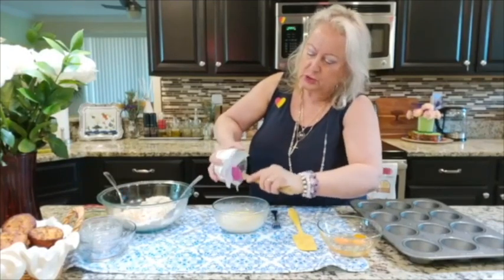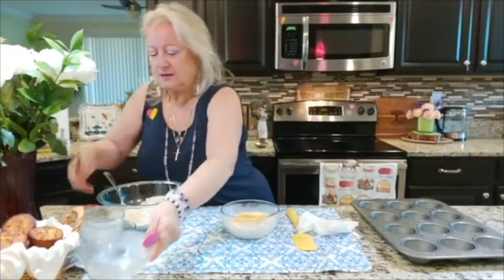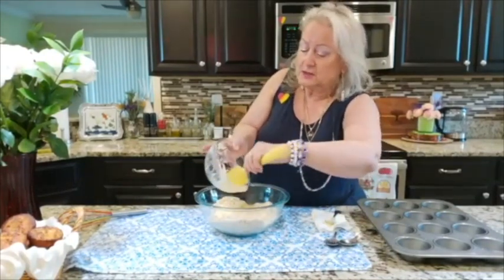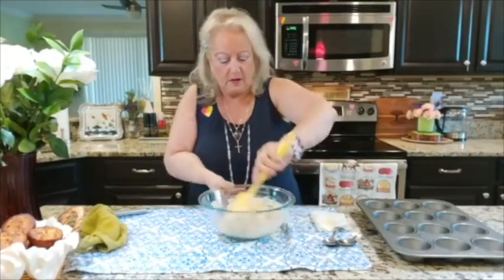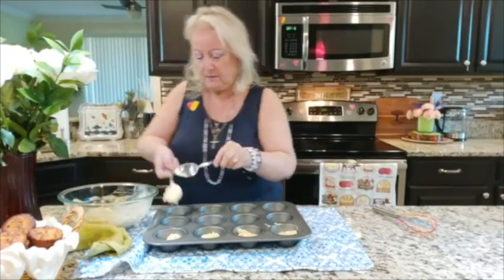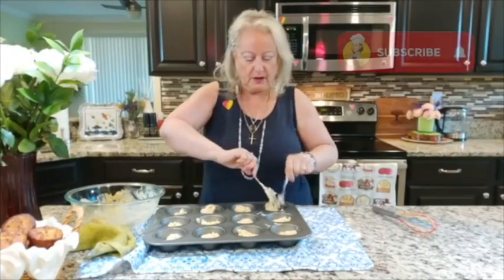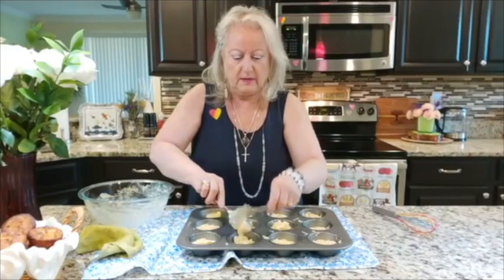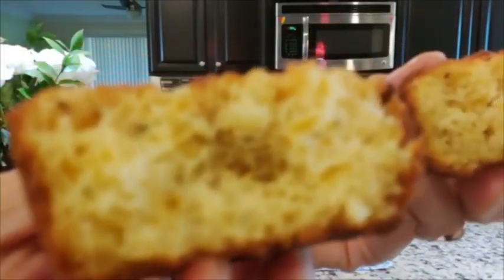Low Carb Keto Cheese Muffins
Today in Elena's Cucina (which is Italian for kitchen) we will be making Low Carb Keto Cheese Muffins.

INGREDIENTS:
- 1 1/2 Cups fine almond flour.
- 1/4 tsp salt
- 1 tbls baking powder
- 1 tsp each garlic & onion granulated powder
- 1 tsp Italian Seasoning
- 2 eggs
- 1/2 cup all fat sour cream
- 4 tbsp unsalted melted butter
- 1/2 cup shedded shredded cheddar cheese
- 1 tsp black pepper

Makes 12 muffins.